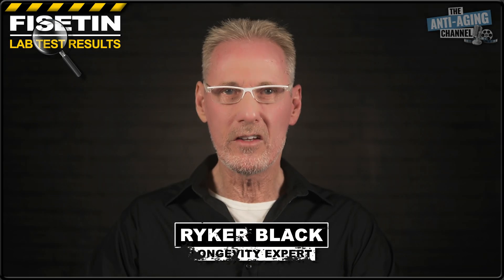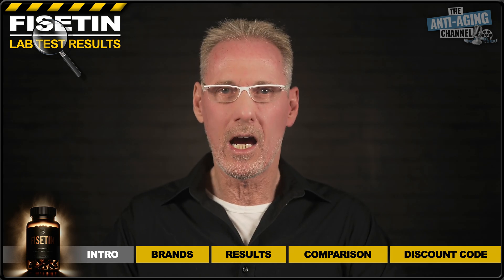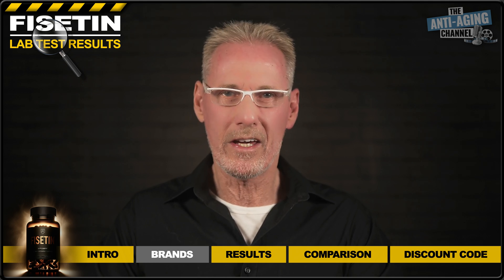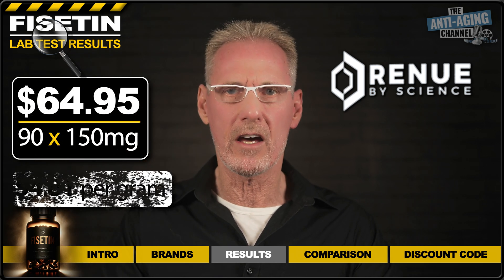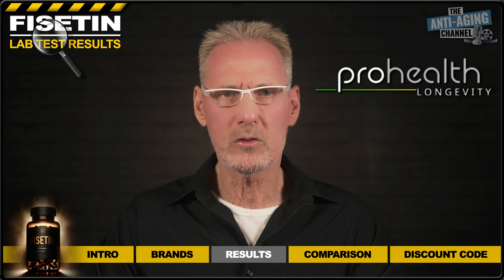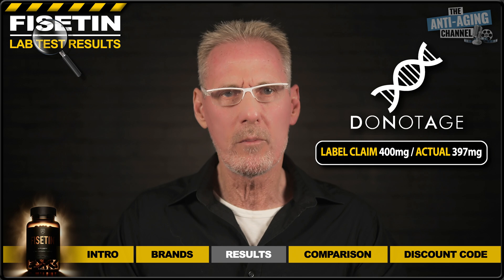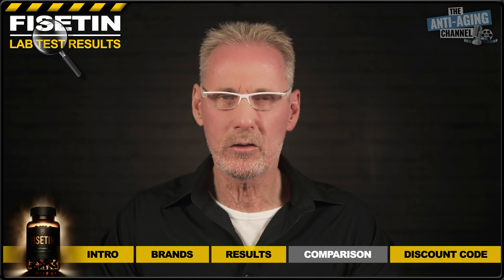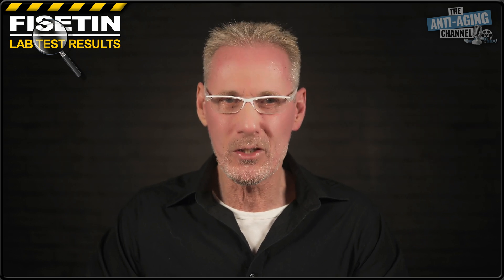I Lab Tested The Top 3 FISETIN Brands!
I sent the 3 market leading Fisetin brands off to be independently lab tested by the top testing facility. The results will shock you! Don't buy the senolytic supplement fisetin before watching this video.

This is the most complete fisetin information video on YouTube.

This code works for all donotage products including subscriptions and special offers.